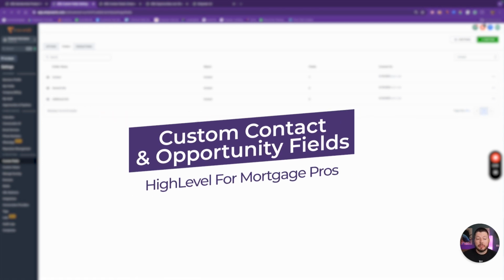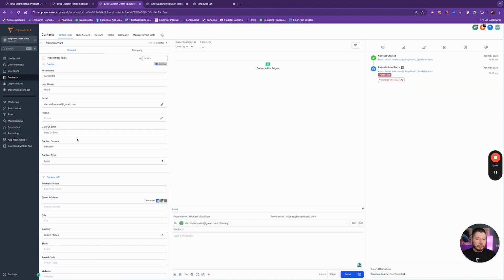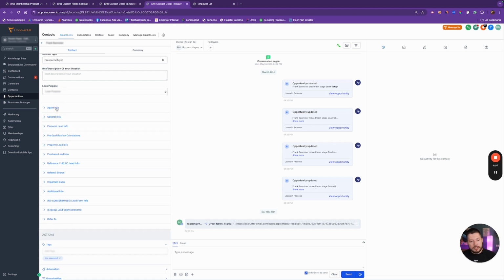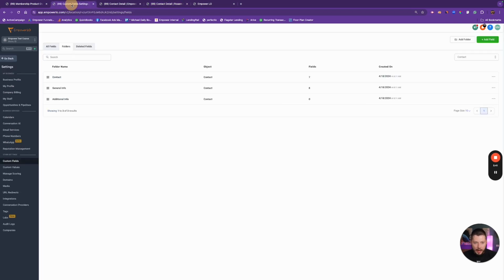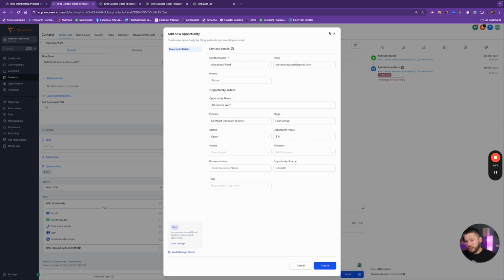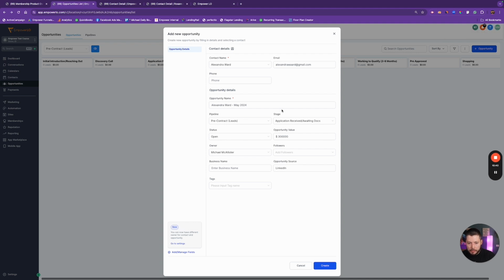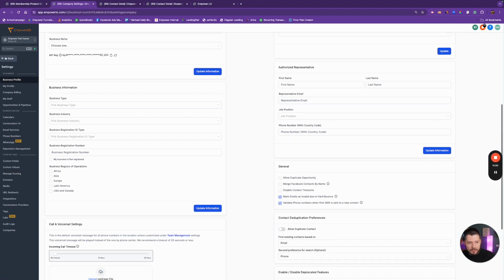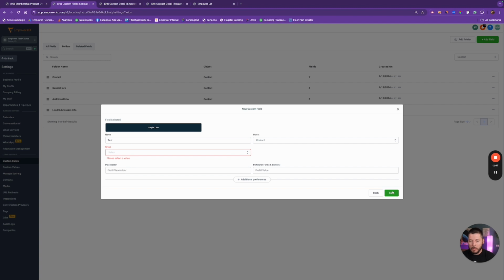Create Custom Contact and Opportunity Fields in HighLevel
Learn how to create custom contact fields and custom opportunity fields in HighLevel so your mortgage CRM captures the right data in the right place.

In this HighLevel tutorial for mortgage pros, Michael McAllister walks through how loan officers, mortgage brokers, and mortgage teams can create custom fields for contacts and opportunities, helping keep lead, client, pipeline, and deal information organized inside HighLevel.

Use custom fields in HighLevel to:
- Store important mortgage lead and client details
- Separate contact-level data from opportunity-level data
- Keep your pipeline and CRM records cleaner
- Improve segmentation, reporting, follow-up, and automation

This is part of the HighLevel for Mortgage Pros tutorial library, built specifically for mortgage professionals who want practical GoHighLevel training without generic SaaS advice.